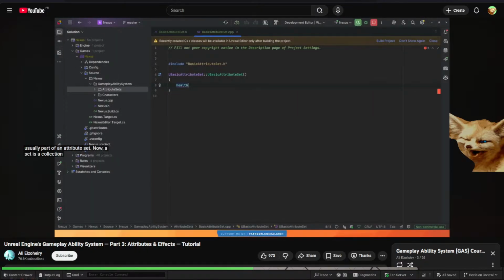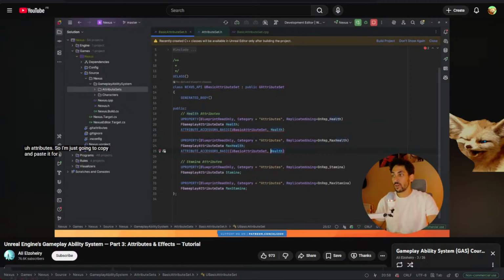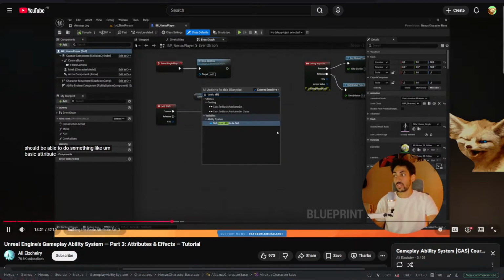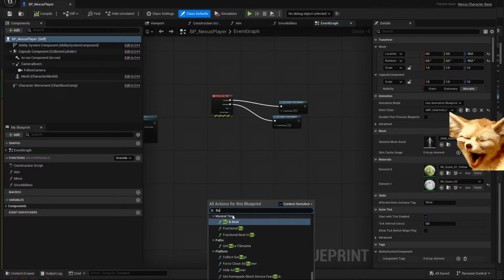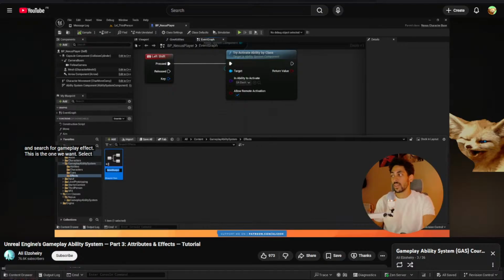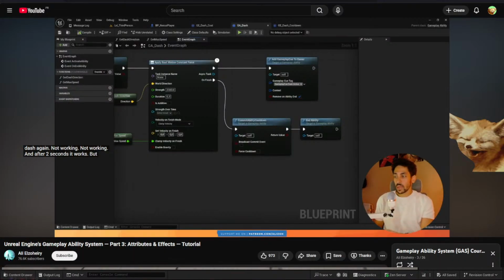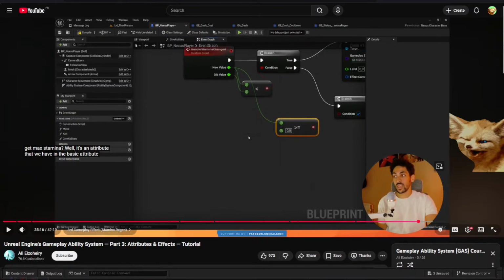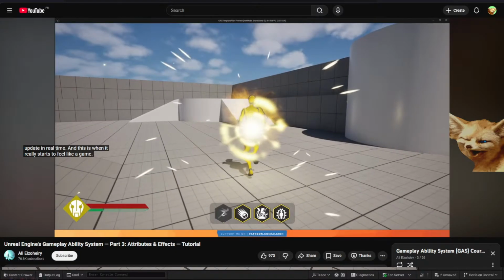UE5 [03] [260505]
vkplay.live/rjuperju